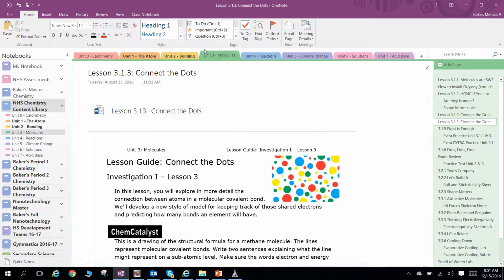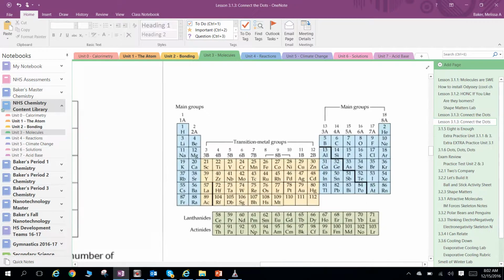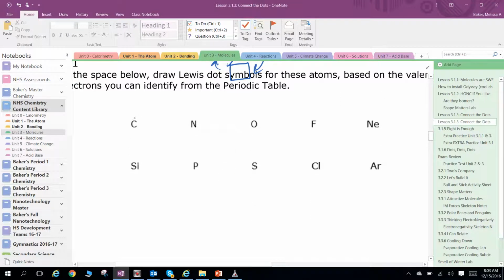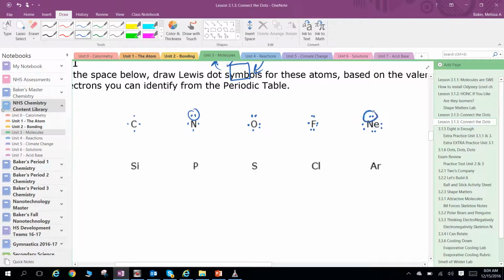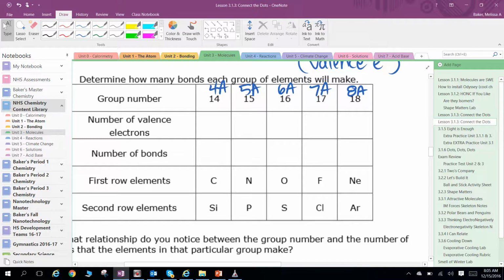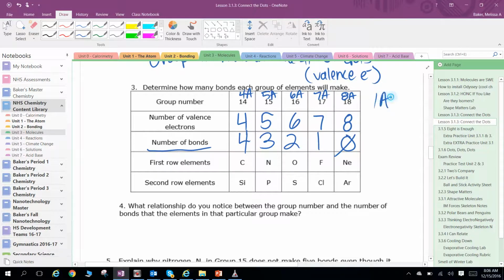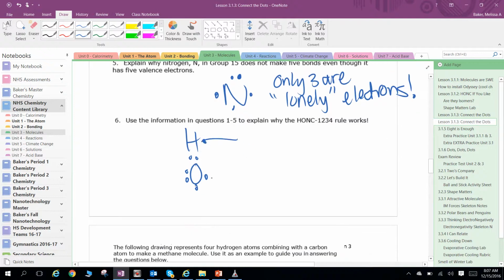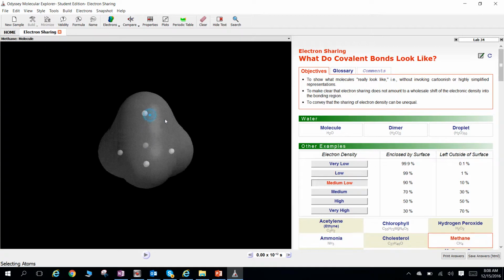Help with Lesson 4.1.3 Getting Connected